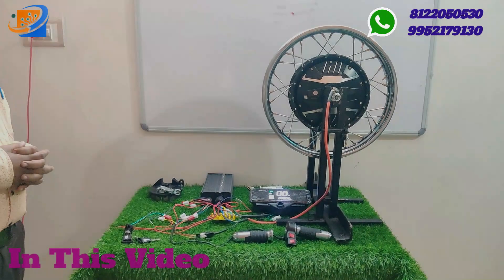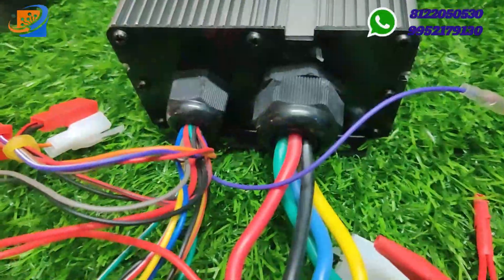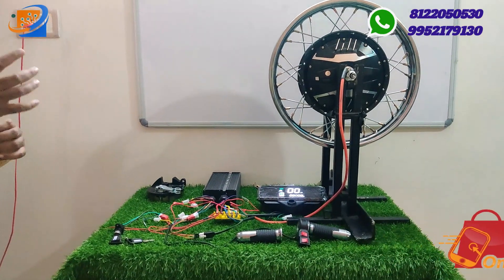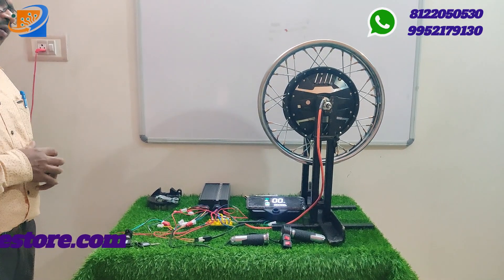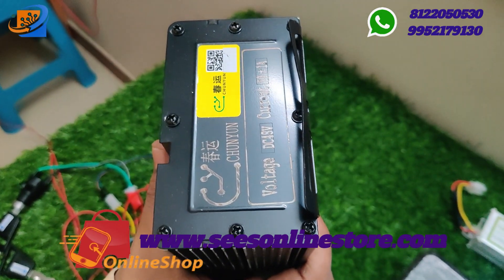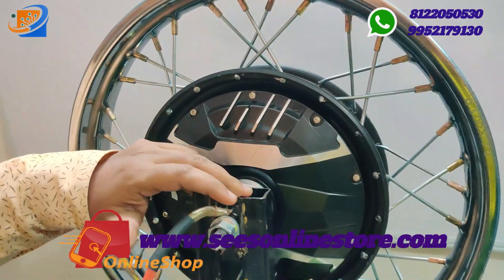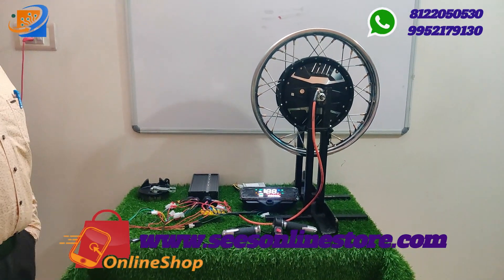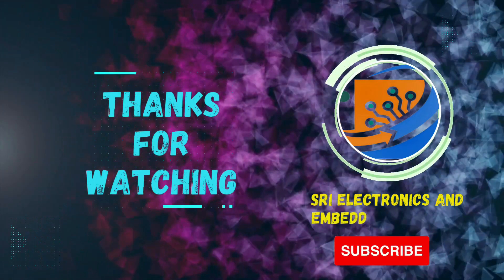Bike Conversion Kit | 48/60V 1500w 17inch Hub motor kit |at 16,999/-| Splendor, Passion pro| English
Dear Sir/Madam,

Product description
48/60V 1500W HUB MOTOR 17 INCH WITH Drum BRAKE- KHETAAN MAKE For bikes like Splendor ,Passion pro,Discover,platina etc

48/60V 1500W  HUB MOTOR 17 INCH MOTOR KIT - List of items (7 items) mentioned below:

1 - MOTOR 48V-60V 1500W ( WATERPROOF )
SILENT AND SMOOTH
Make: Khetaan Make

2 - IGNITION KEY

3 - THREE SPEED THROTTLE , REVERSE SWITCH

4 - ORIGINAL SINE WAVE REGENERATIVE BRAKING CONTROLLER-50A
THREE SPEED CONTROLLER -water resistant
Make: Khetaan Brand

5 - DC TO DC CONVERTER 12V 10 AMP

6 - Drum BRAKE ASSEMBLY -FULL KIT

7- LED DIGITAL SPEEDOMETER- KHETAAN BRAND

48V 24AH ( BATTERY OUTPUT CURRENT SHOULD BE ABOVE 30 AMP CONTINUOUS AND PEAK CURRENT SHOULD BE ABOVE 45 AMP )

LOADING CAPACITY 3 PERSON ( 200KG )
SPEED 45-50 KMPH

6 months warranty for Motor only.

BATTERY NOT INCLUDING.

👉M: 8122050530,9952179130